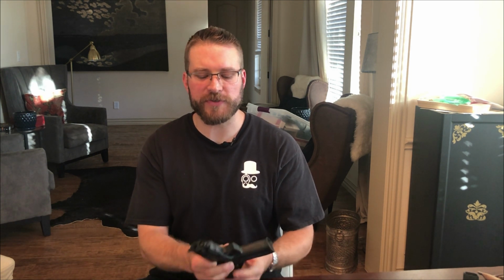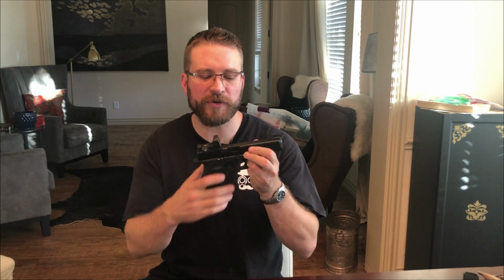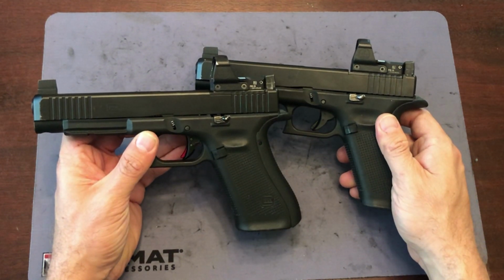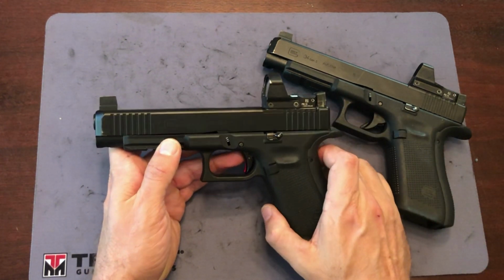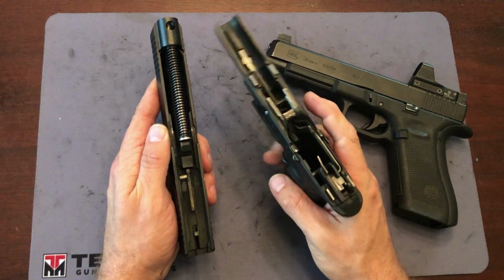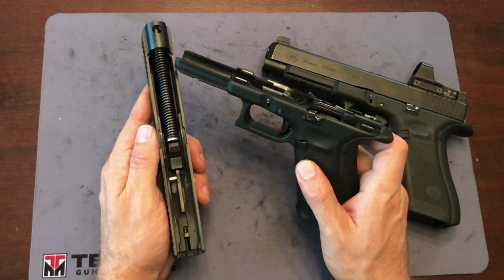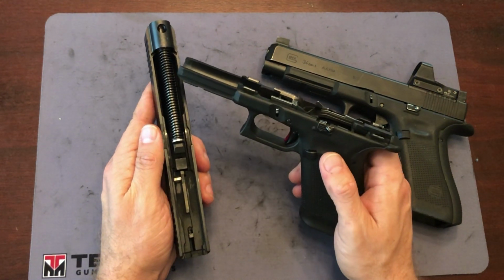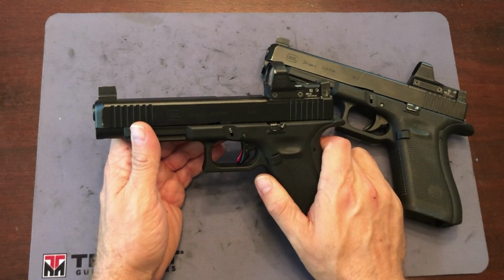Overwatch Precision FALX Trigger Review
Taking a look at the Falx Trigger.  Thank you to Overwatch for sending a sample for testing.